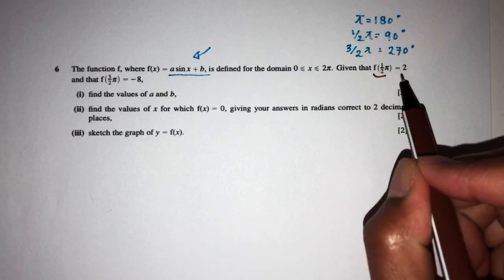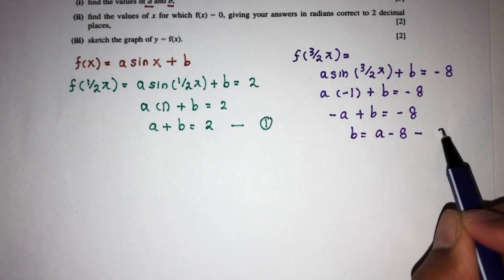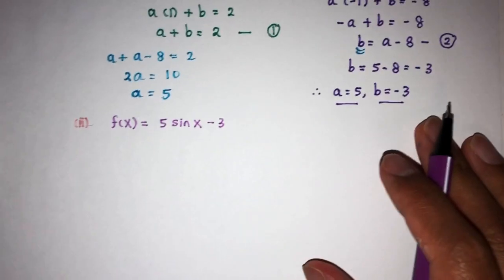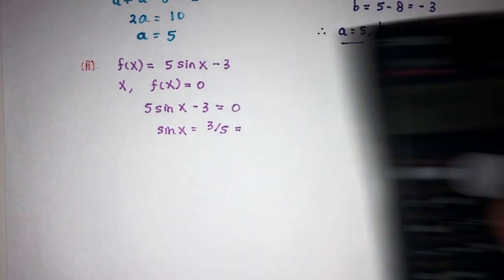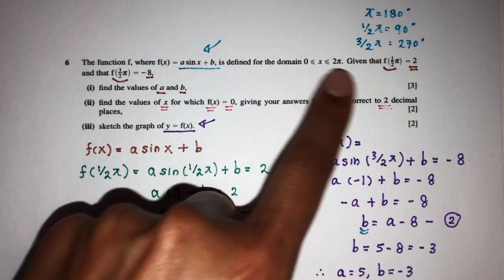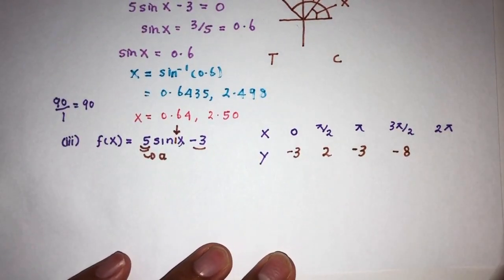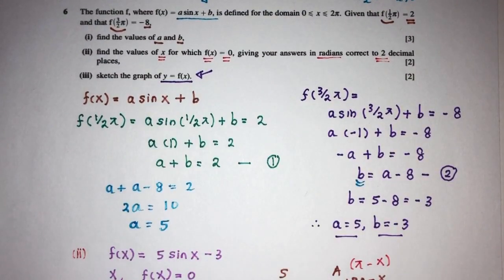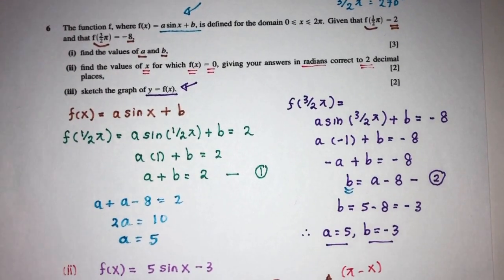A Level P1: #2. Trigonometry